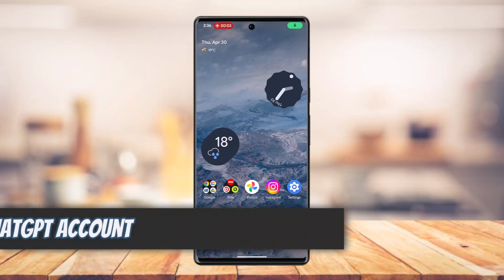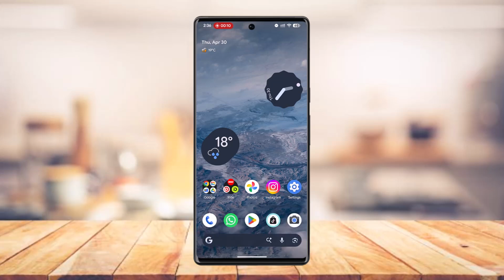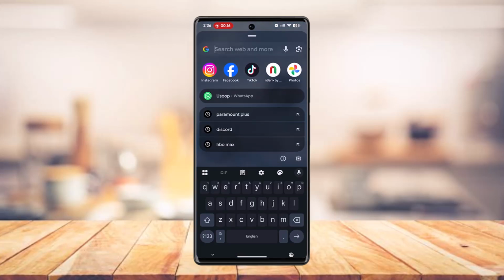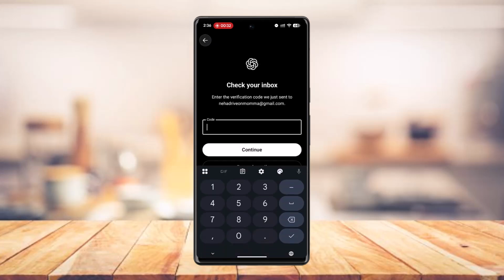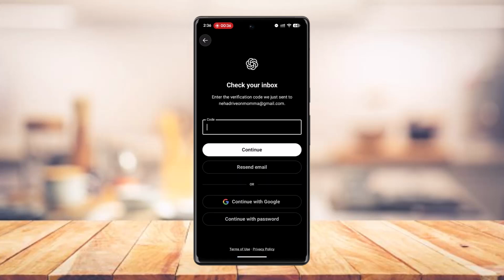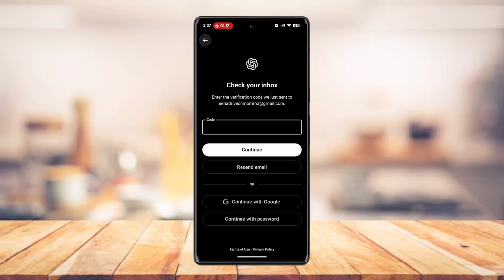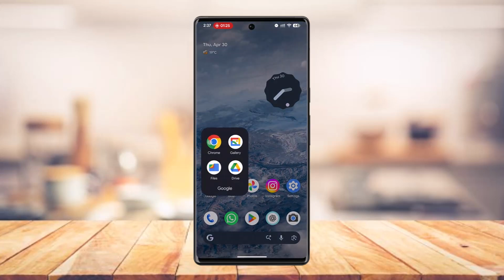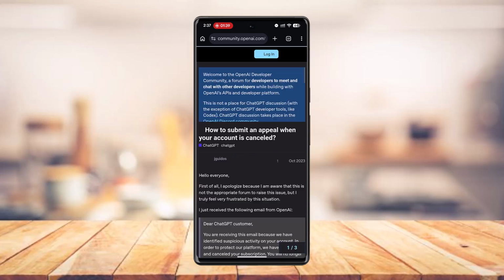How to Recover ChatGPT Account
Locked out of your ChatGPT account and not sure if you just forgot your password, got deactivated for a policy violation, or had it deleted entirely? Each situation requires a different recovery path, and trying the wrong one could delay access for days—or even permanently lose your chat history. This video walks through the three possible scenarios and exactly how to recover your ChatGPT account in each case.

You’ll see the standard password reset process: on the login screen, enter your email, click “continue,” then select “forgot password” to receive a reset link. That works if you simply can’t remember your login. But if your account was deactivated by OpenAI—often due to policy violations or identity verification issues—you won’t get a reset option at all. The video explains how to check your email for a deactivation notification from OpenAI, which usually contains a direct link to appeal. You’ll then learn how to use the official OpenAI appeal form (community.openai.com) to submit a request stating the deactivation was a mistake. The critical catch: if your account was permanently deleted (not just deactivated), recovery is impossible. No appeal form, no password reset—your data is gone forever.

So how can you tell the difference between a temporary deactivation and a permanent deletion before you waste time filing an appeal? And what specific information should you include in the appeal form to increase your chances of success? Watch until the end to see the full appeal form walkthrough and the one piece of evidence that OpenAI support actually looks for.